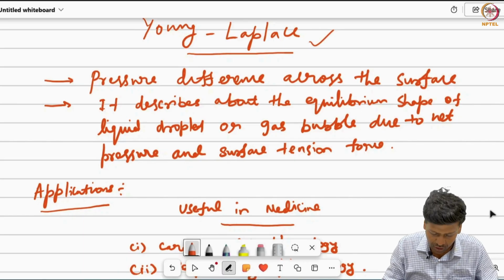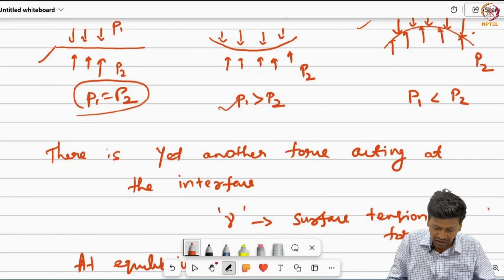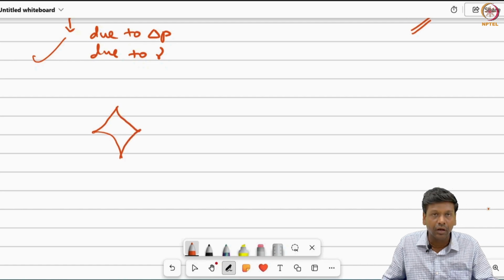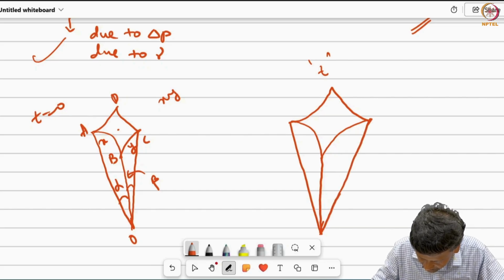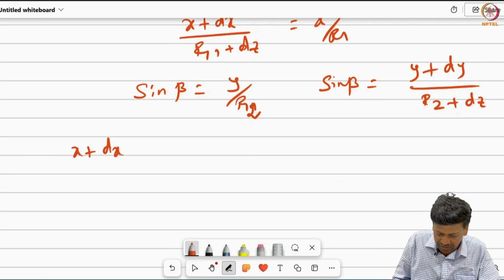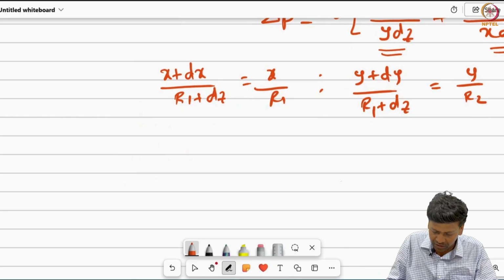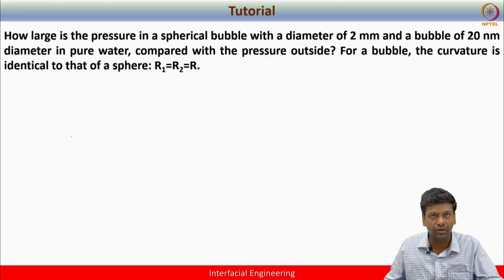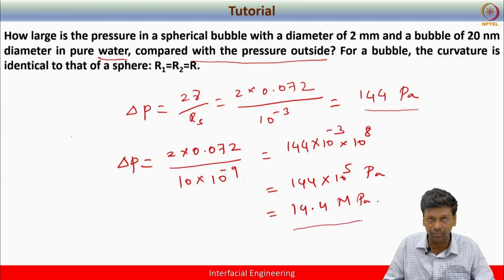Young-Laplace equation; Tutorial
Equilibrium shape of the droplet/bubble; curvature effect; derivation of Young-Laplace equation